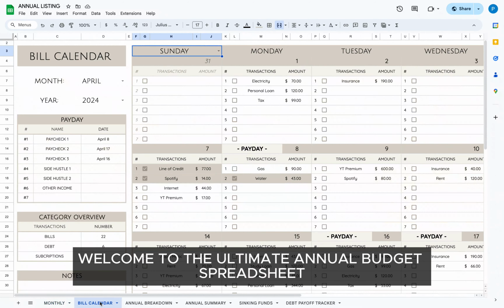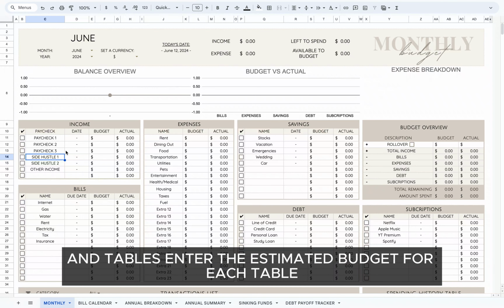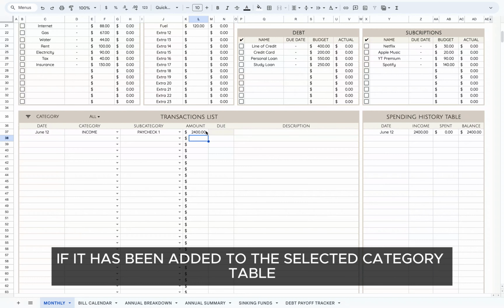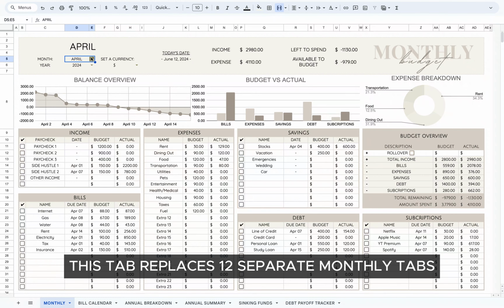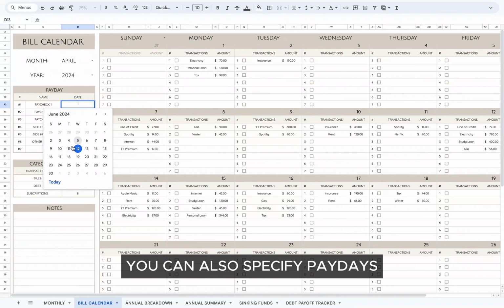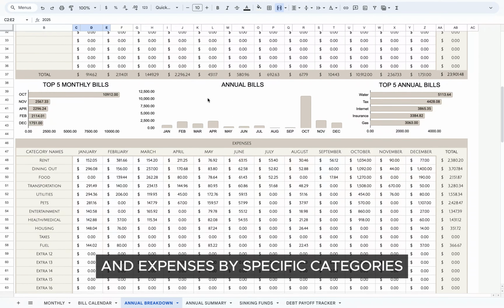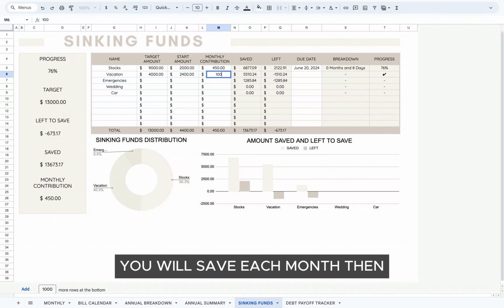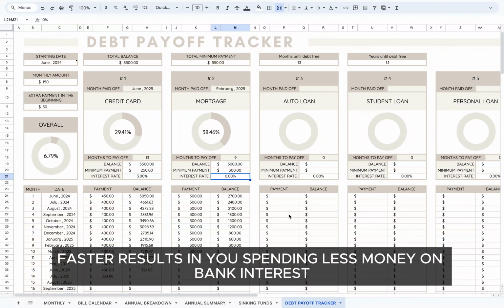Personal Annual Budget Planner + Automated Bill Calendar + Sinking Funds + Debt Payoff Tracker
Welcome to our comprehensive tutorial on using the ultimate budgeting spreadsheet! In this video, we’ll walk you through every tab of our fully automated, customizable budgeting tool designed to make managing your finances a breeze.

📈 Tabs Covered in This Tutorial:

MONTHLY - Customize your budget categories and track all your income and expenses effortlessly. All calculations are done for you!
BILL CALENDAR - A versatile calendar that works for any year. Automatically transfers all your bills, debts, and subscriptions from the MONTHLY tab.
ANNUAL BREAKDOWN - Get detailed annual information on your income, bills, expenses, savings, debts, and subscriptions. Simply change the year and let the automation handle the rest.
ANNUAL SUMMARY - A high-level overview of your yearly financial performance with automated data updates, visual summaries, and key financial metrics.
SINKING FUNDS - Plan and save for future expenses with ease.
DEBT PAYOFF TRACKER - Stay on top of your debt repayment goals and track your progress.

🌟 Why You'll Love This Spreadsheet:

Easy to Use: User-friendly design ensures a smooth experience for everyone.
Fully Automated: Spend less time on calculations and more time on planning.
Customizable: Tailor the budget categories to fit your unique needs.
Year-Round Utility: Works for any year, making it a long-term financial tool.
Get your copy of this amazing spreadsheet on our Etsy Store, PLANCONCEPT: [Insert Etsy Store Link]